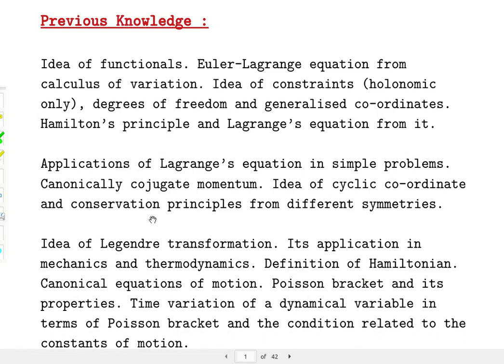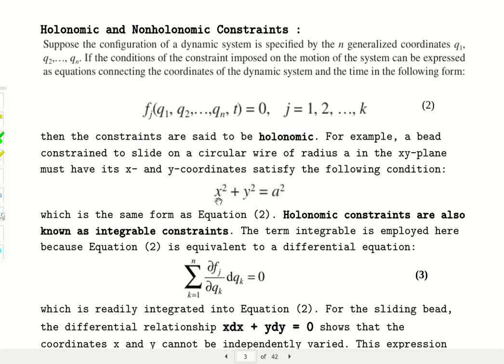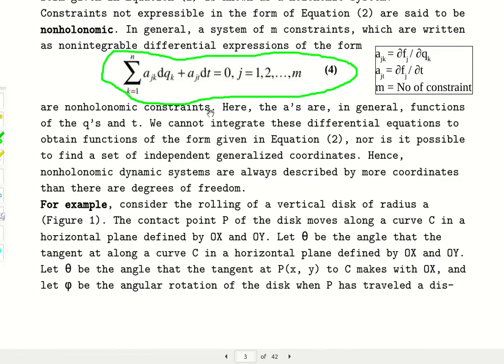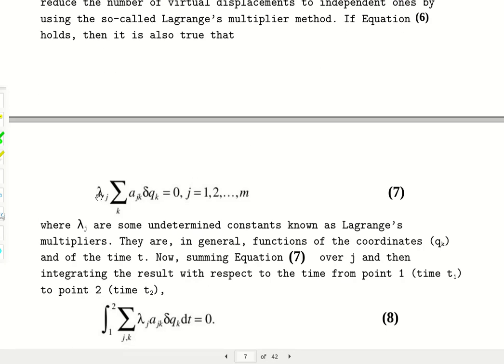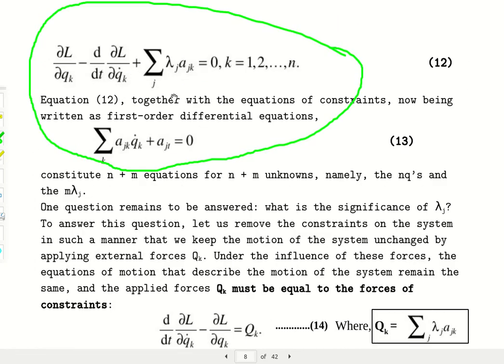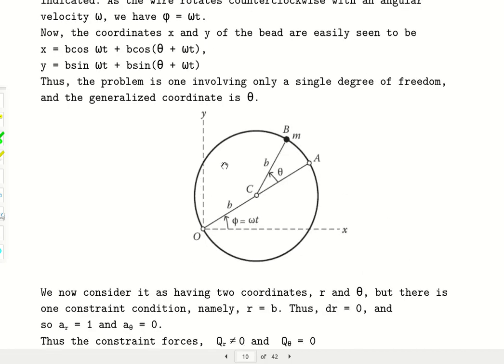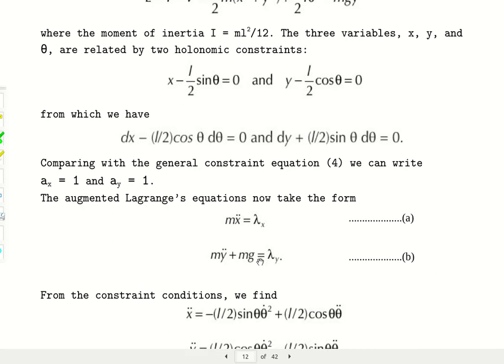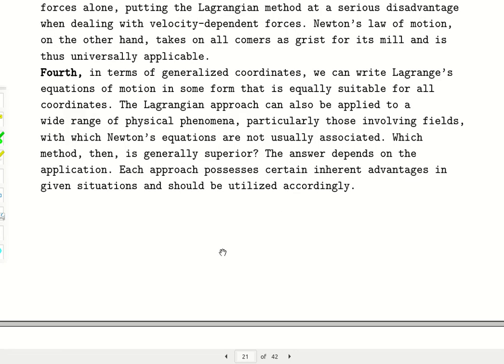Determination of constraint forces in Lagrangian dynamics